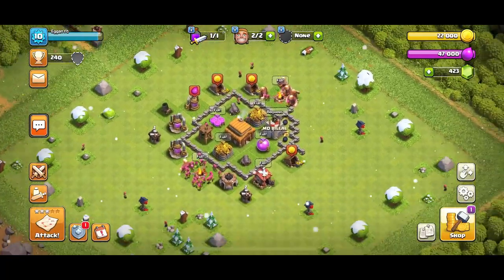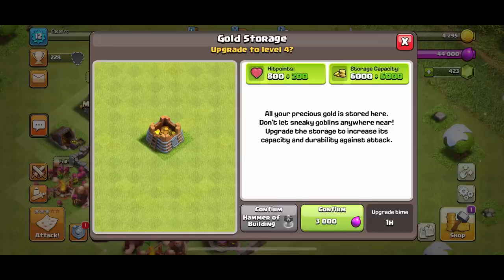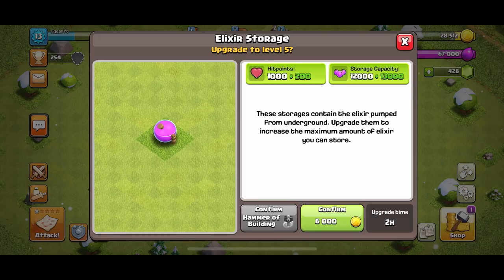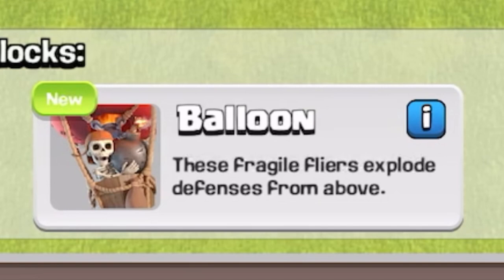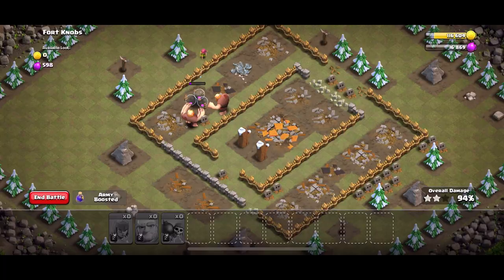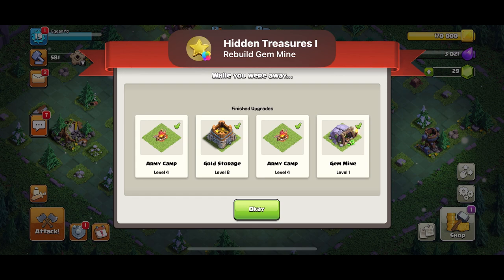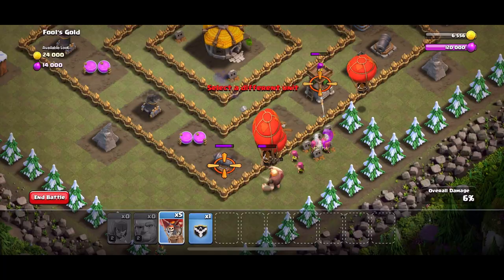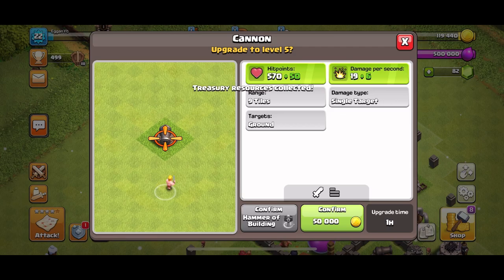Clash of Clans | Ep.2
Music in this video from variety of Mario games including odyssey and Mario kart Wii.